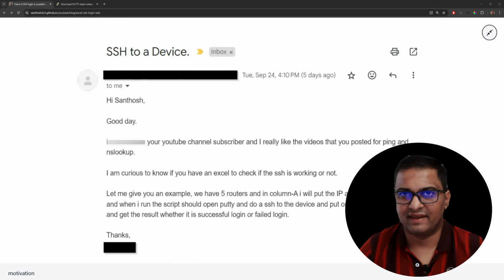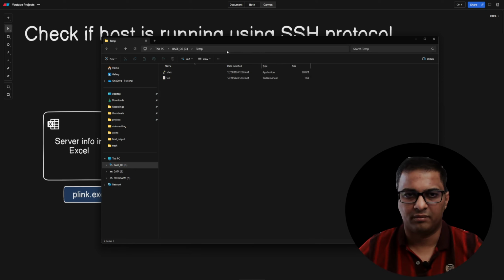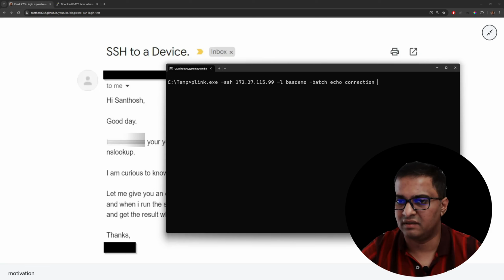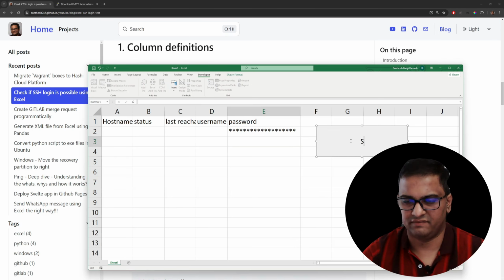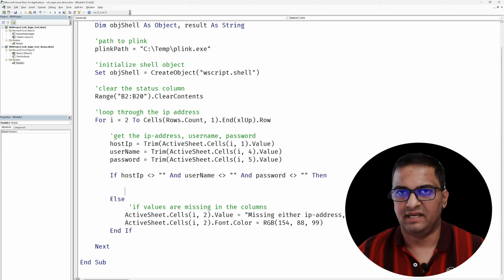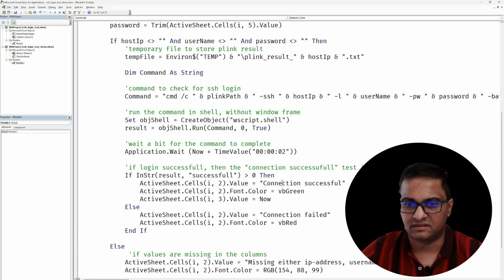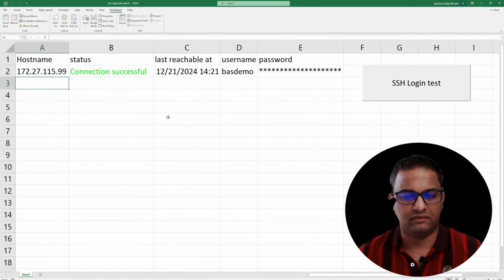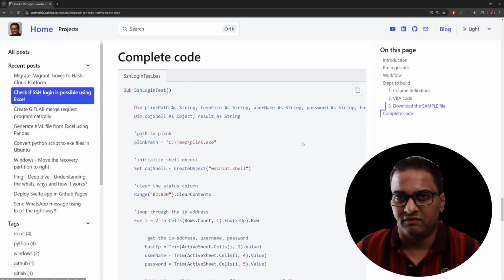How to test SSH Login using EXCEL VBA | Build you own Ping Tester #12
Using Excel and plink.exe, lets explore how to test the Login using SSH protocol.

Timestamps:
00:00 Motivation
00:57 Difference between PuTTY and plink
01:29 Solution - walkthrough
01:53 PuTTY and plink - a walkthrough
04:52 Implementation - Excel preparation
07:00 Implementation - VBA
09:53 Troubleshooting
11:42 ssh-cache explanation